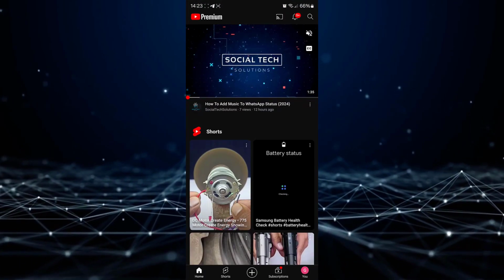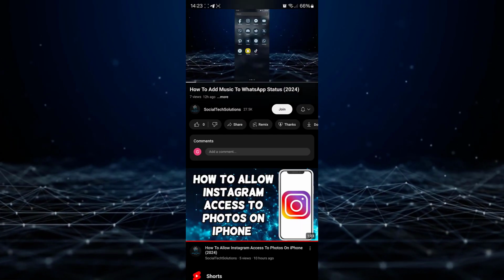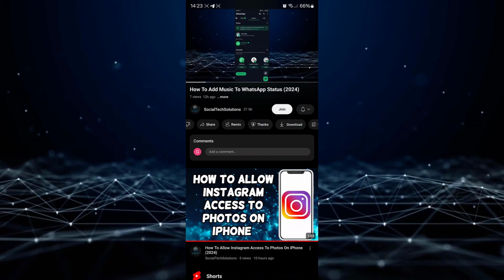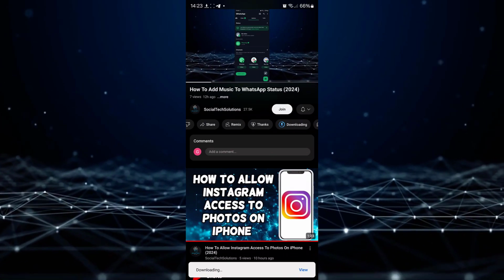How To Download YouTube Video To Mobile | Download Any Video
In this tutorial i will show you how to download yt video on your phone so you can watch it offline.